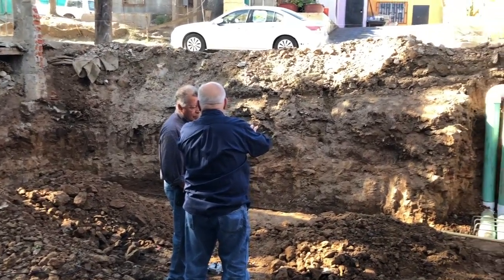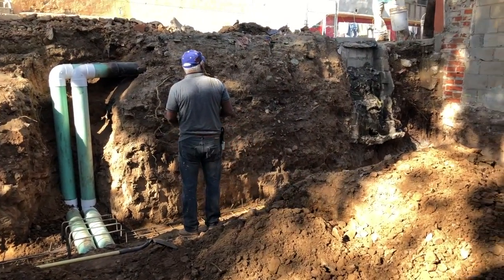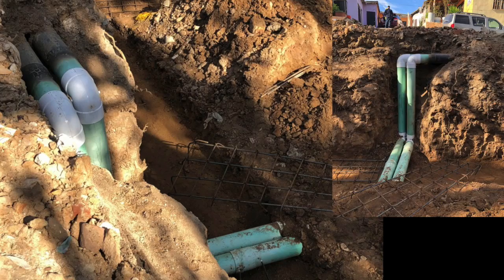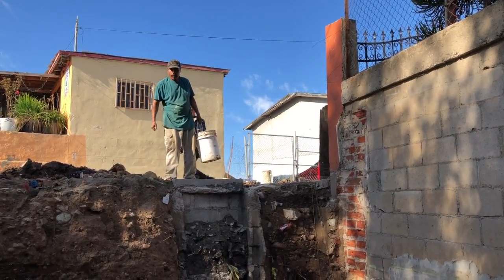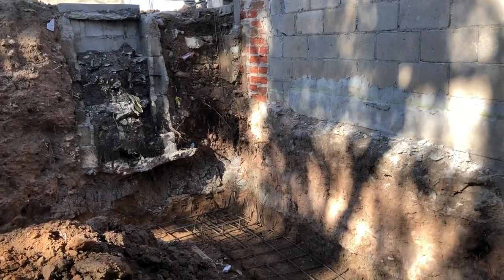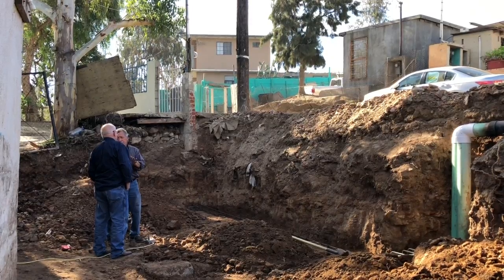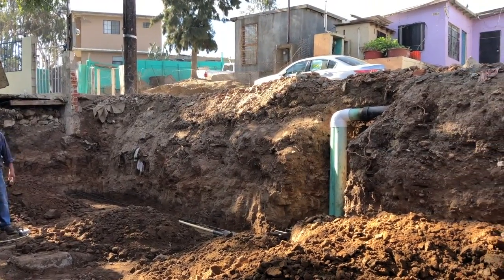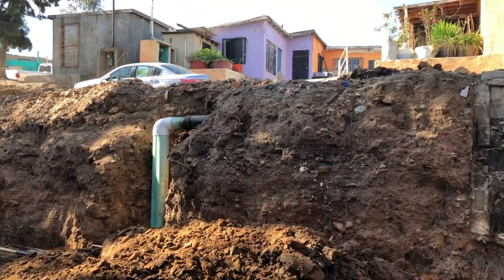Futuro Construction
Construction in Tijuana on Futuro del Oro